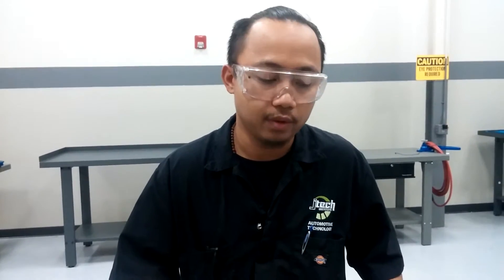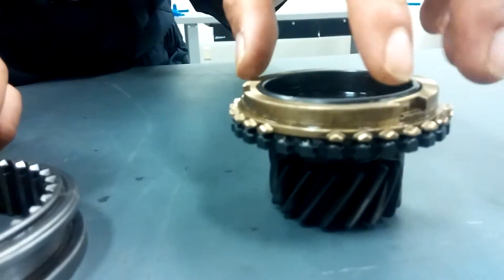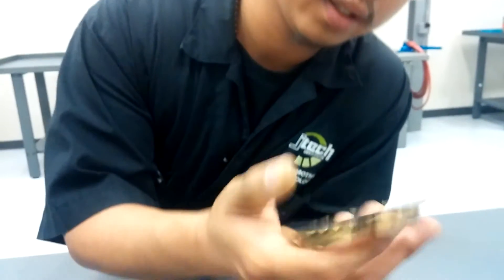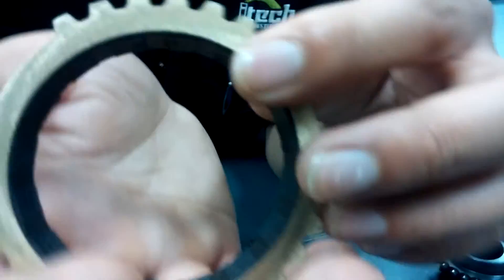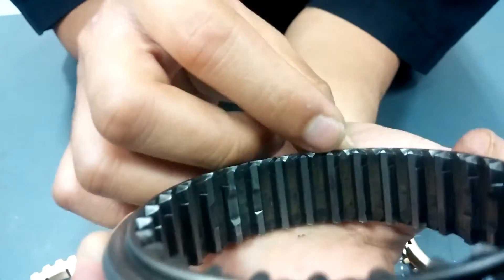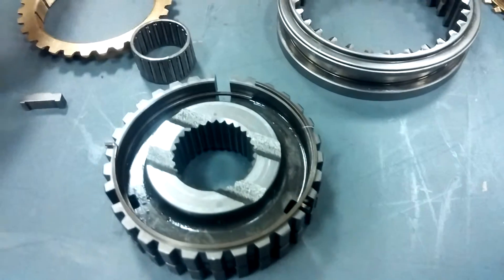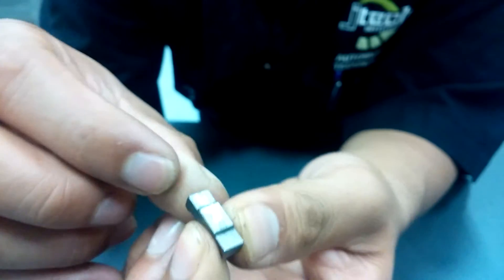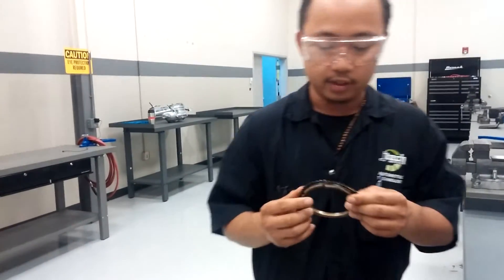Inspecting transmission synchronizer assembly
Inspecting a manual transmission synchronizer assembly and measuring blocker ring and gear clearance.